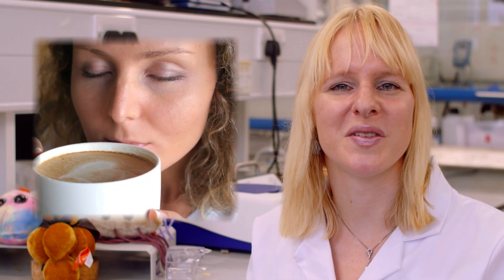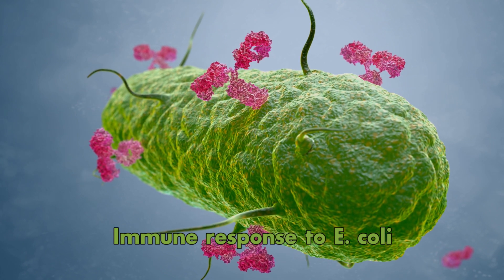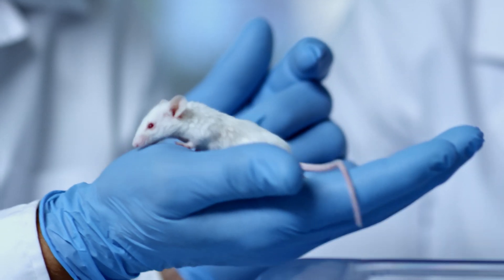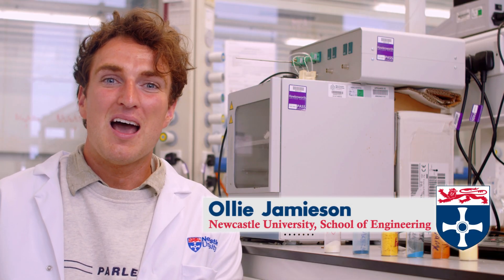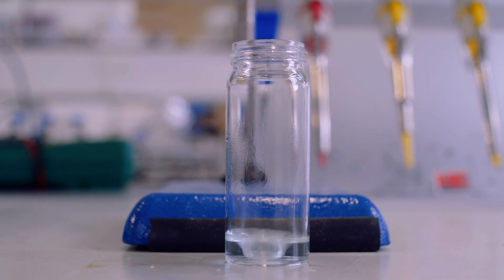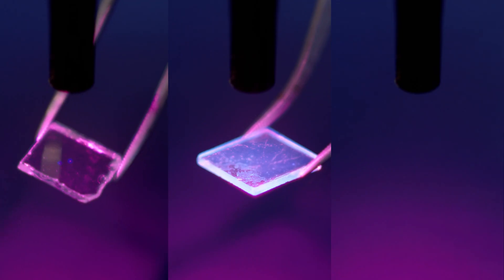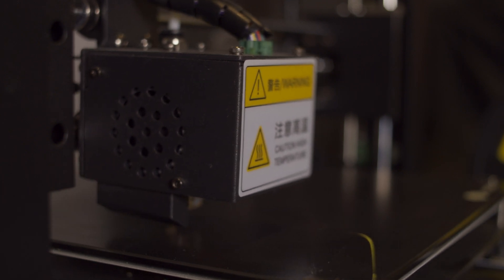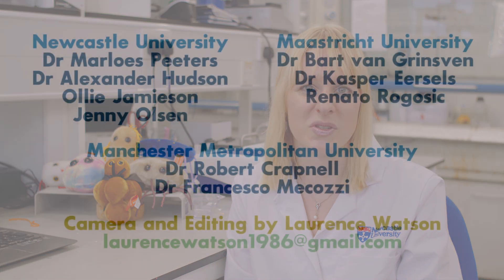Smart sensors: how can we use plastics to detect bacteria?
The word "microbe" might sound scary as we associate them with disease, but they do many thing good things for us including boosting our immune system and playing a vital role in the production of chocolate, cheese, and beer.

Fun microbe fact: the average healthy adult has 10 times as many microbial cells as human cells!

In this video, we will discuss how sensors developed in my lab are used to detect bacteria and antibiotics. It is necessary to monitor these compounds as they contribute towards antimicrobial resistance AMR; which is when the microorganisms that cause infections evolve ways to survive treatment.

Obviously these sensors are important; but every year, close to 1 million animals in the EU are used for production of sensors. In this project, we look towards animalwelfare 3Rs by providing a plastic alternative instead of using animals.

Help out with this scicomm activity by filling out this short questionnaire (12 questions)
Funded by: Royal Society of Chemistry and NC3Rs
Camera and editing by: Laurence Watson